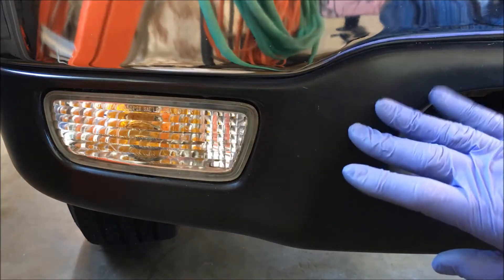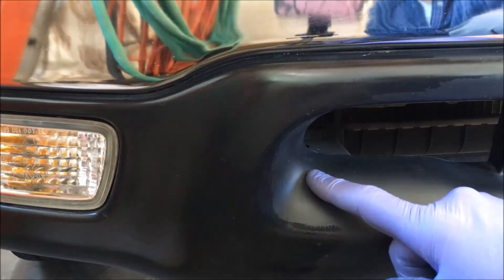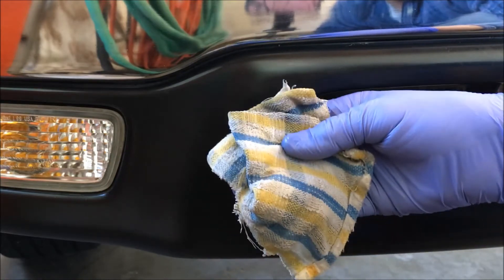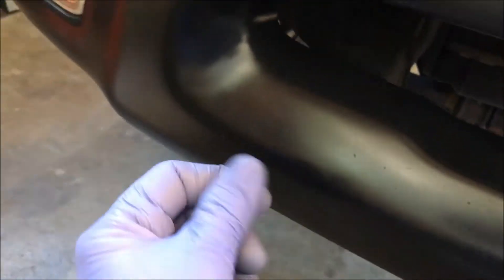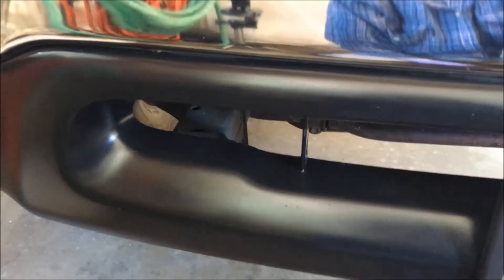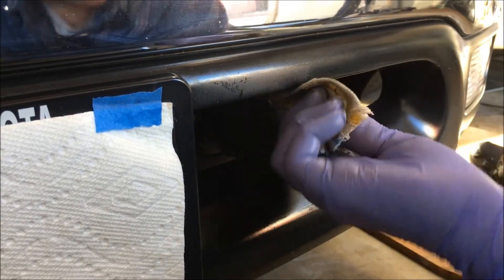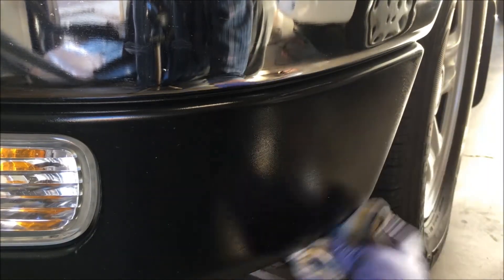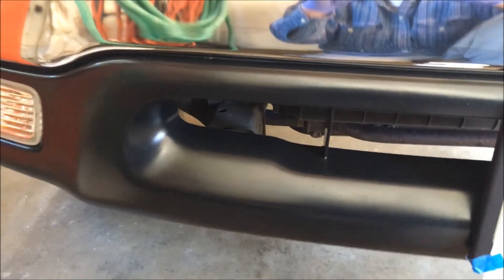Restore & Protect Faded Black Trim on a Car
I use Areospace Protectant 303 to restore faded black trim on cars.  The Areospace Protectant 303 also protects and prevents the black trim from fading and turning grey.